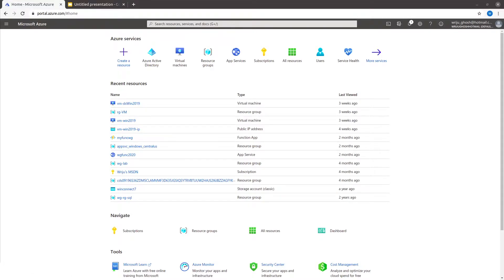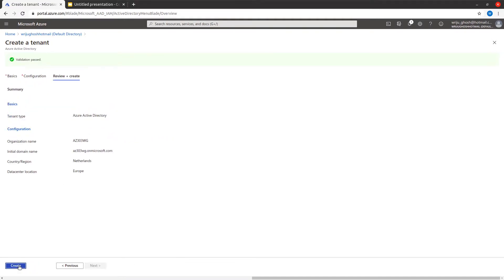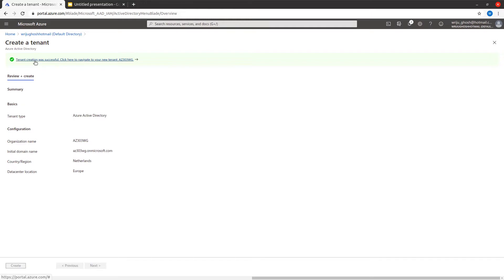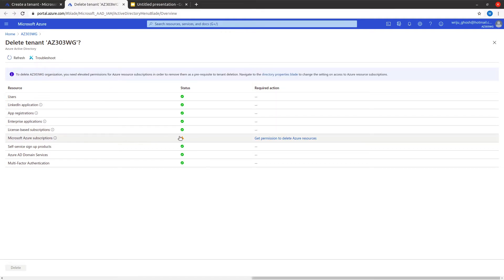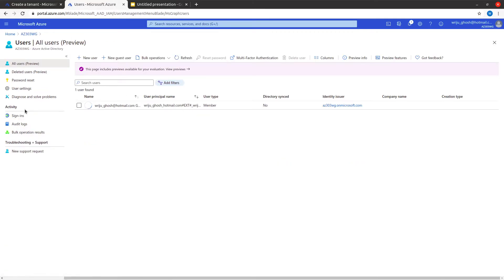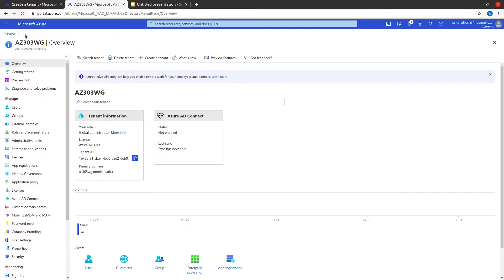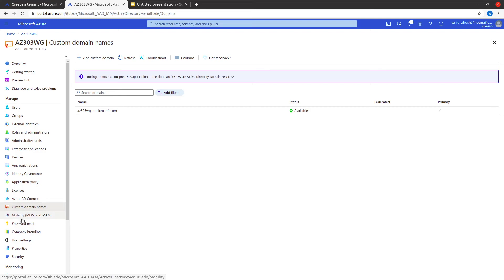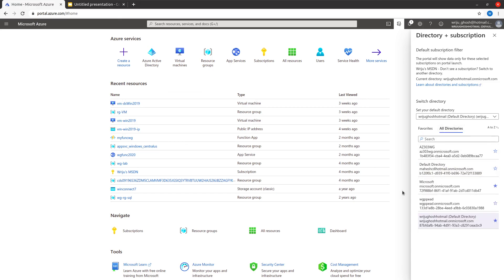AZ-303 - Module 1 - Azure Active Directory (AAD)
Az-303 Certification Labs series